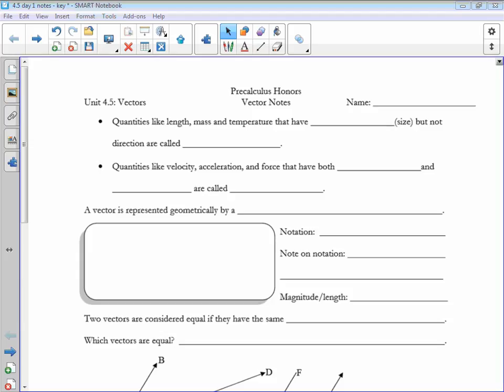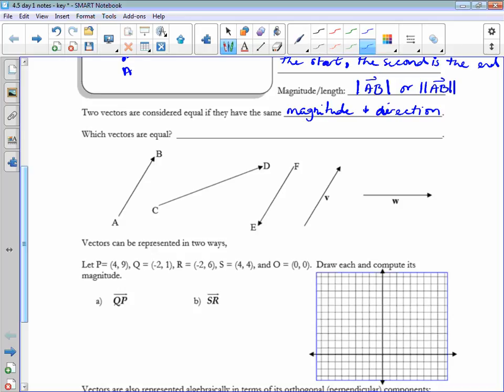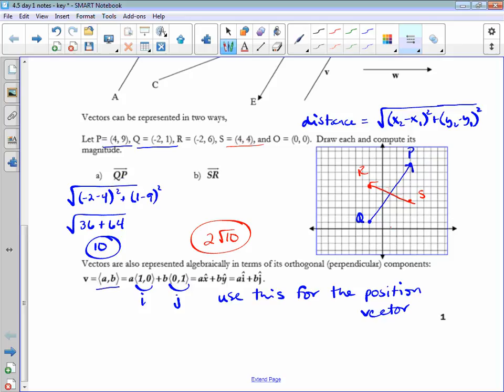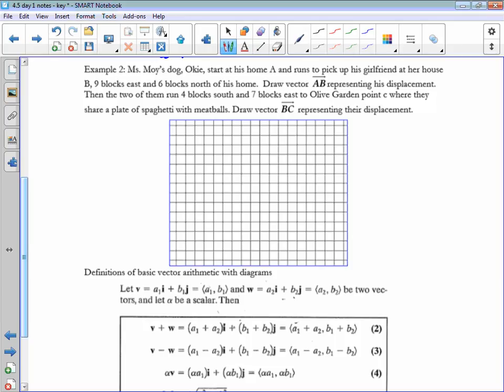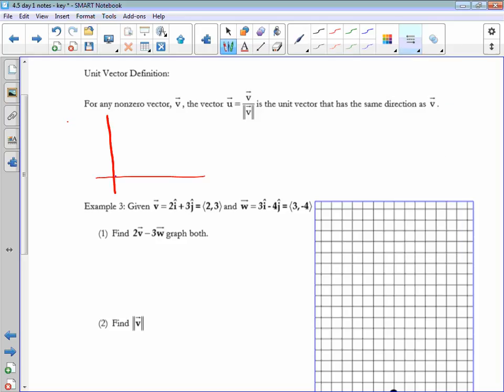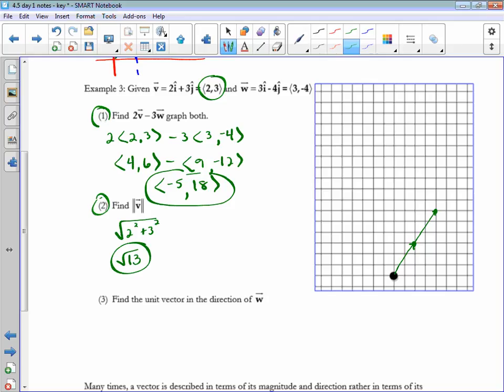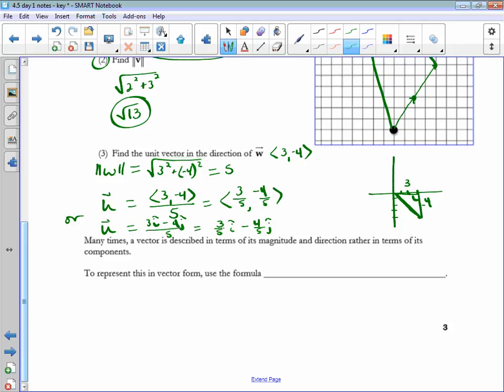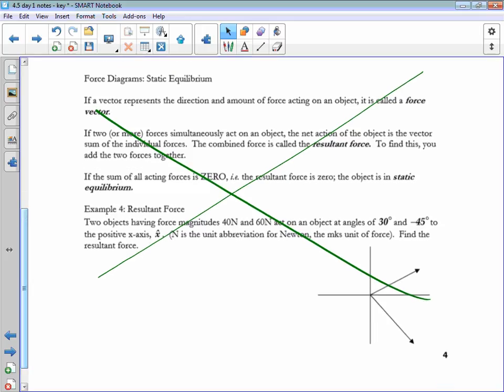notes 4 5 day 1 video